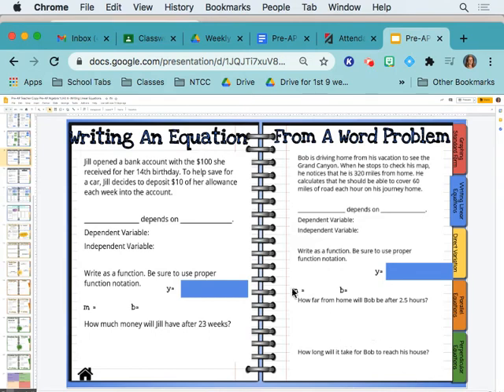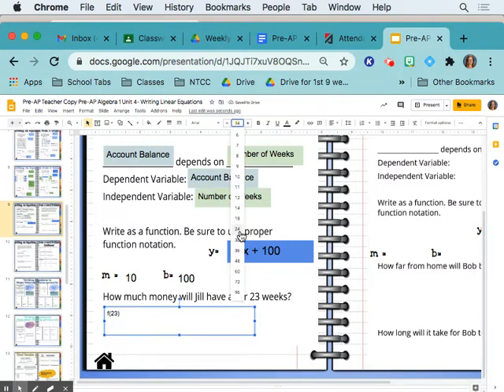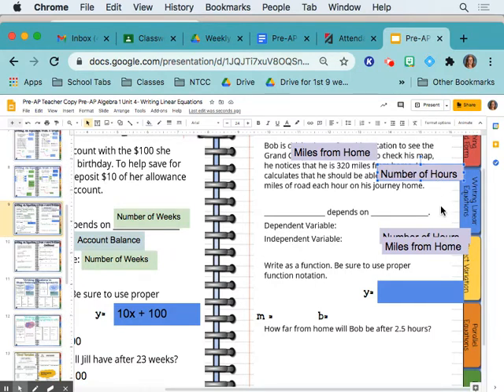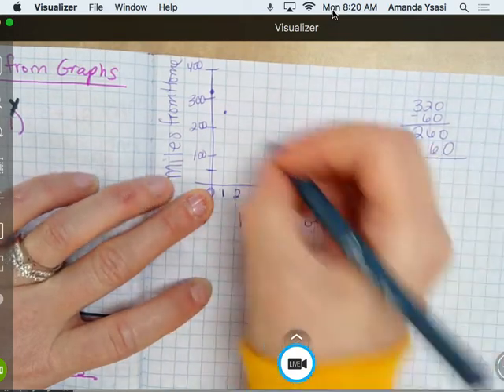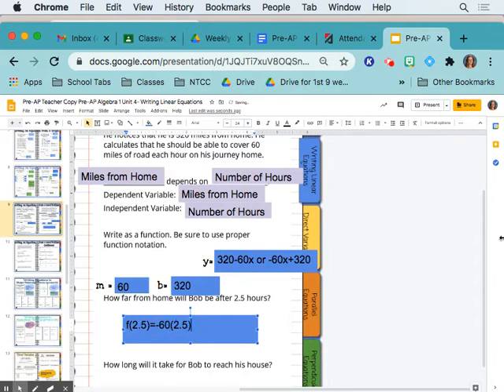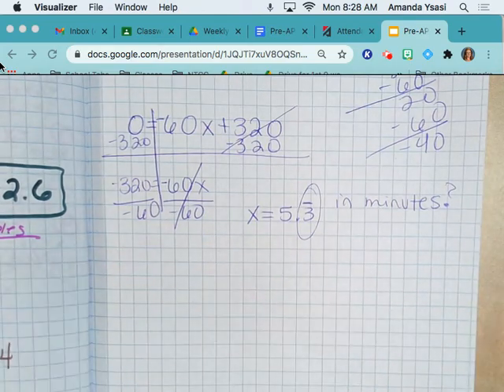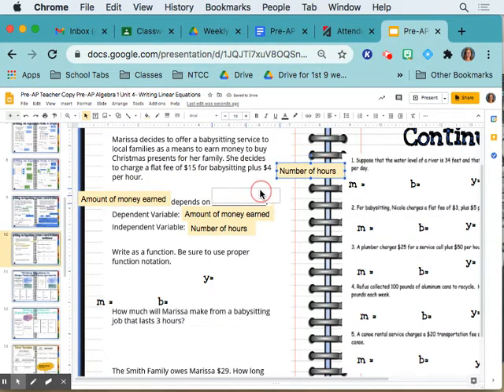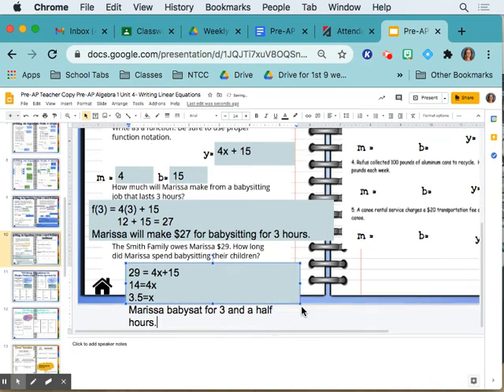Writing Equations from word problems slide 9-10